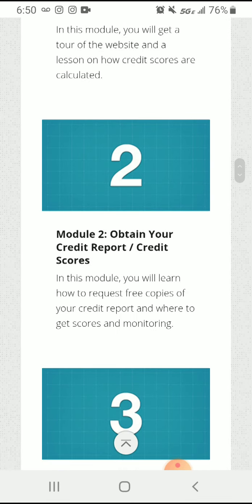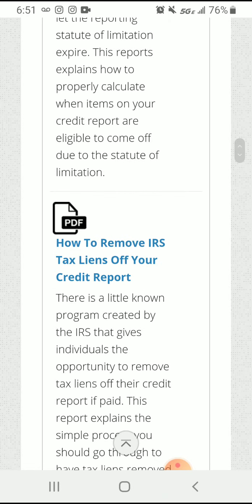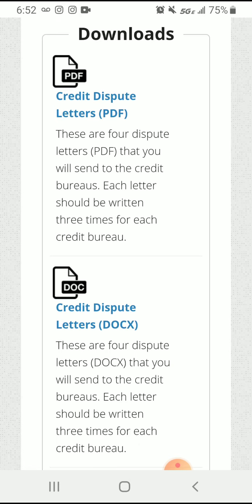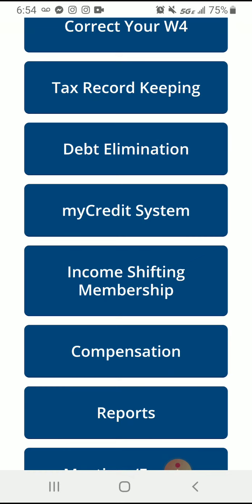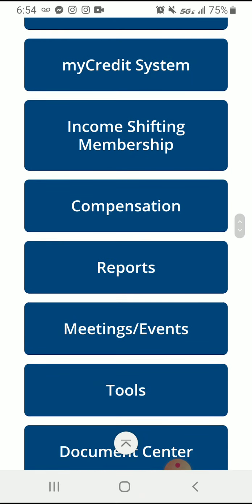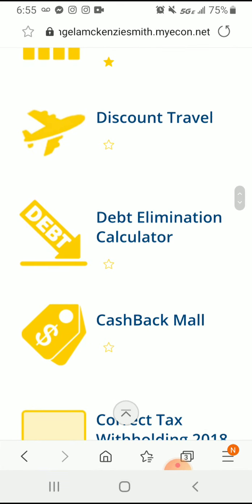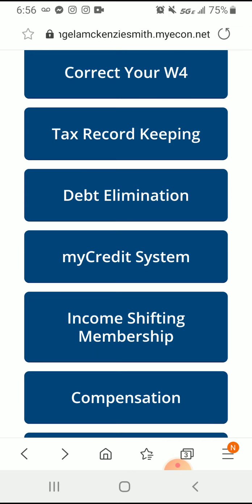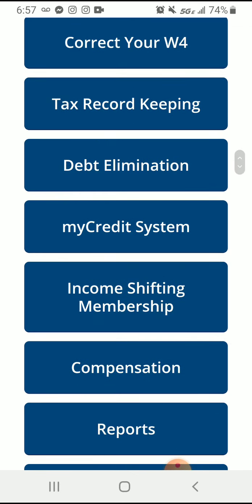The Easiest Way to fix your OWN Credit in 2021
This is the ultimate way to better your own credit. Listen!!! You don't need to pay someone hundreds of dollars per month to mail off letters on your behalf! Cut out the middle man, get access to a DIY System for pennies and do it Yourself! You'll be so glad you did.

To grab the Membership or Standalone product, get back with the person who introduced you to this video.

ON SALE RIGHT NOW FOR A ONE TIME $99.95! A STEAL!

For the Membership, go here:

2. Fill in basic info
3. Initial next to your package of choice.
5. Choose username
6. Complete Credit card info
7. Text "I'm in" so I can add you to our private group.

Don't want to repair your own credit?? We can do it for you!! Schedule a FREE Consultation here: